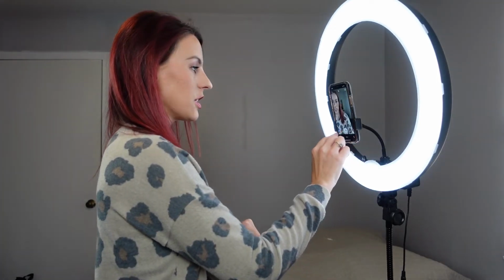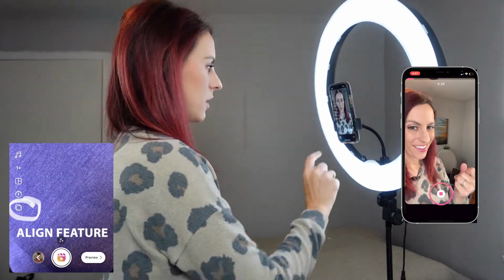4 Beginner Reel Transitions | hand swipe, snap, around the head and hat flip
Are you frustrated with not knowing how to do transitions?
If you are like most people, they want to level up their videos but need some help. Today I will show you 4 basic transitions anyone can do.
Come follow along with me step by step.
Hopefully, this video will help :)